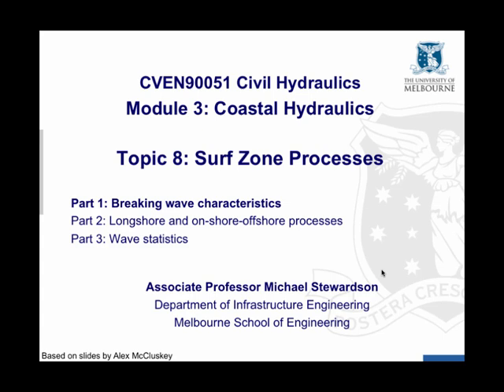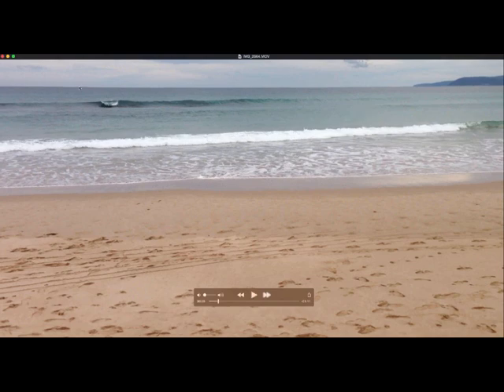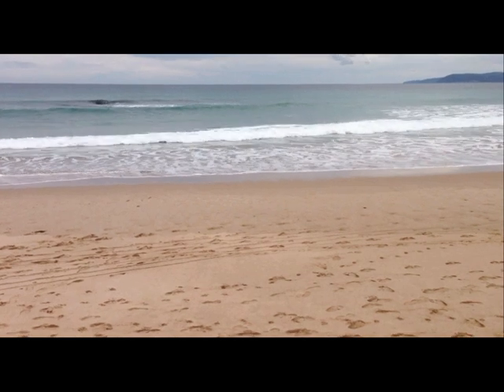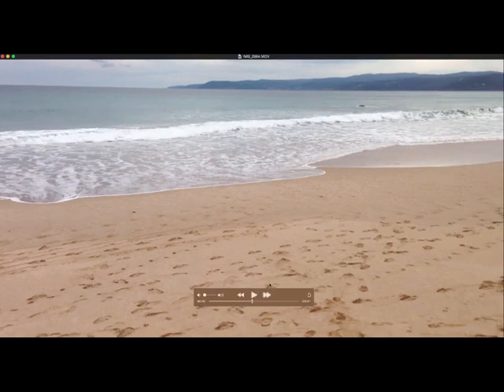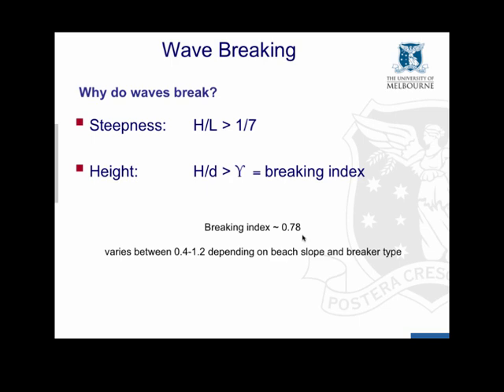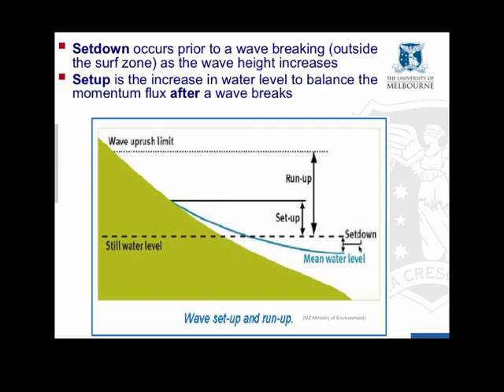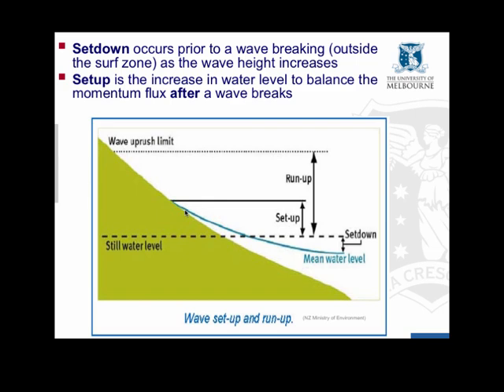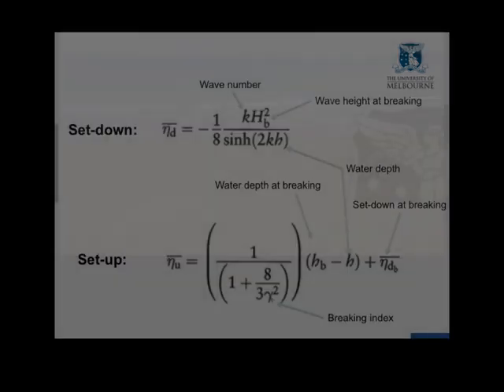Civil Hydraulics Topic 8 Part 1 V3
Breaking Wave Characteristics
Topic 8 – Part 1; Surf Zone Processes